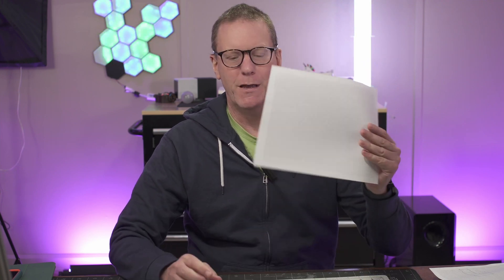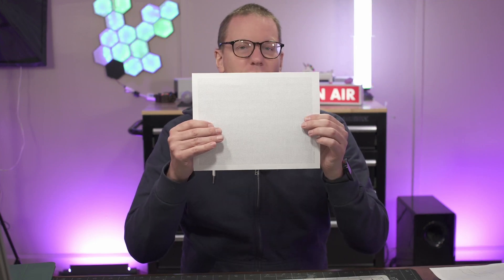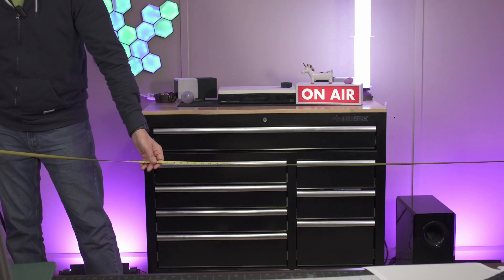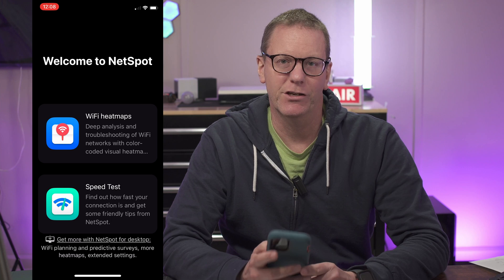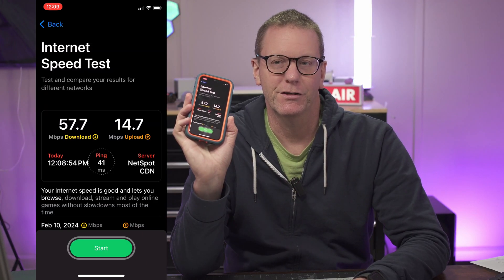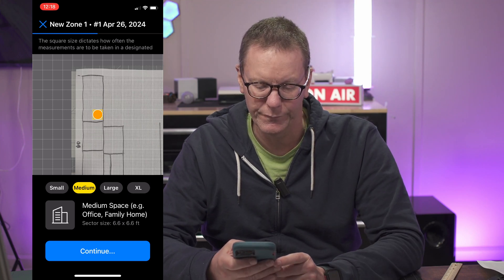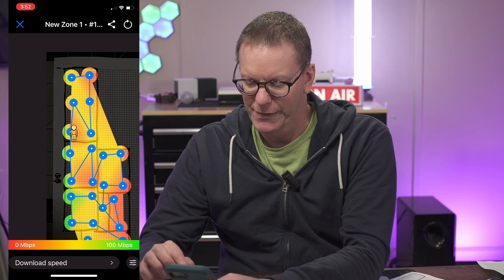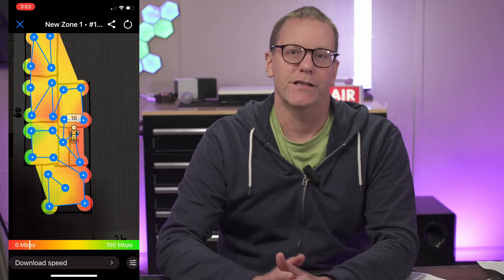Improve Your Wifi with Your Cellphone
Use NetSpot and your cell phone to better your wifi with color coded heat maps.

TP-Link Wifi extender